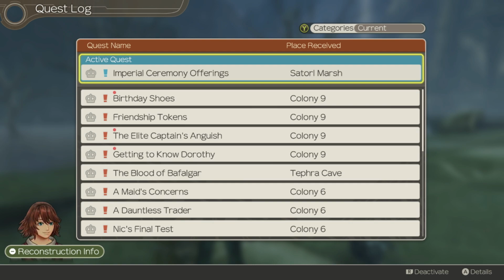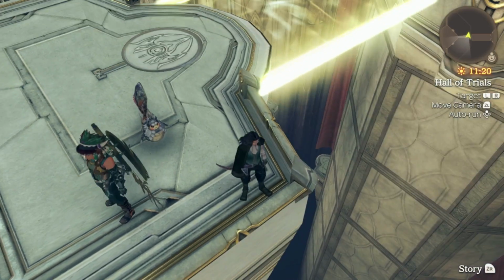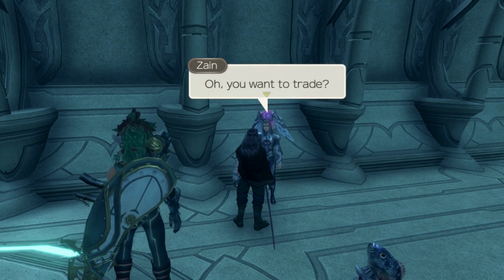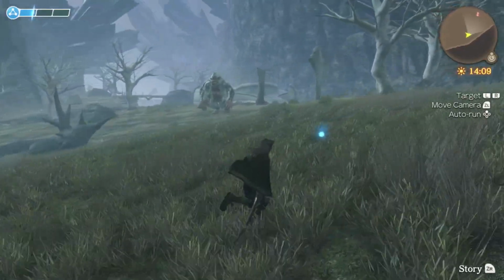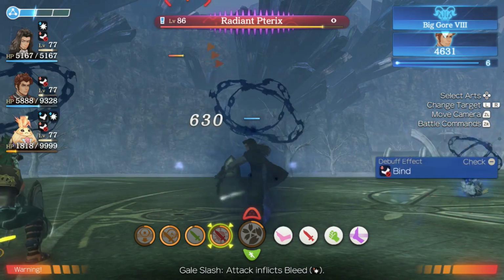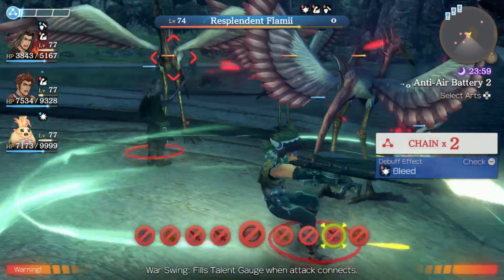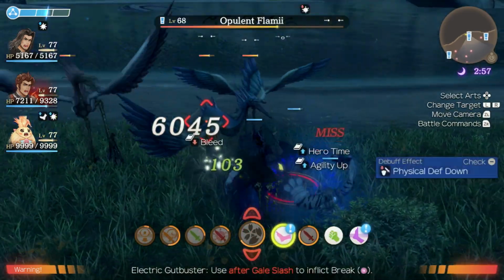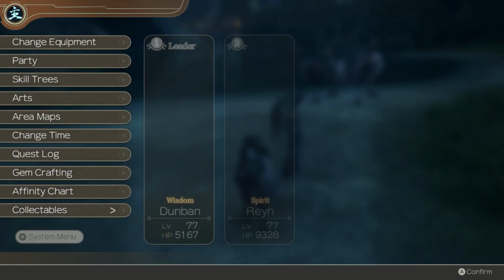Xenoblade Chronicles DE — Part 200 - Radiant Locations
We head off to collect the Radiants we need to make an imperial offering.